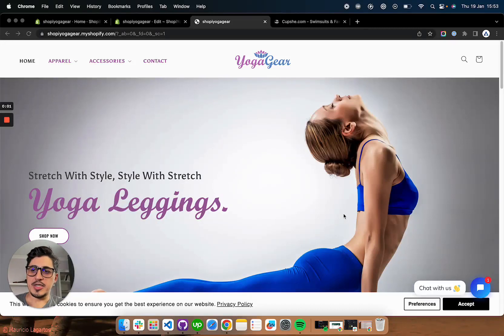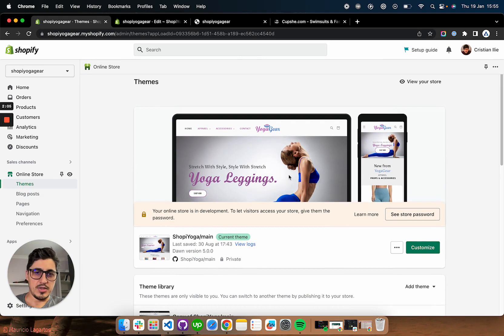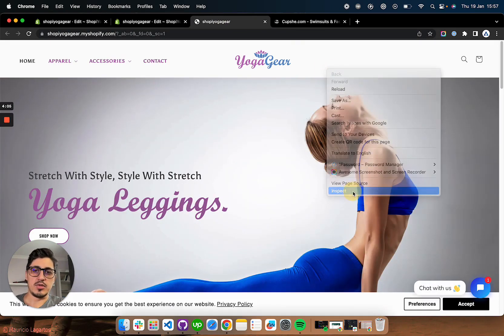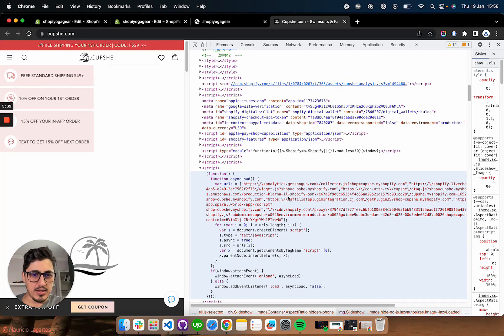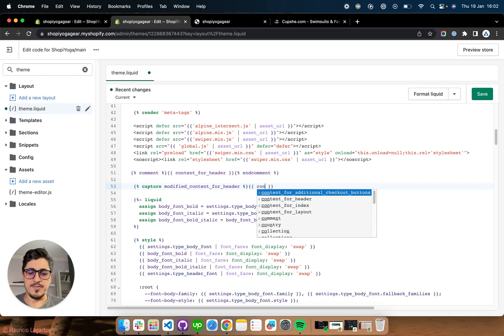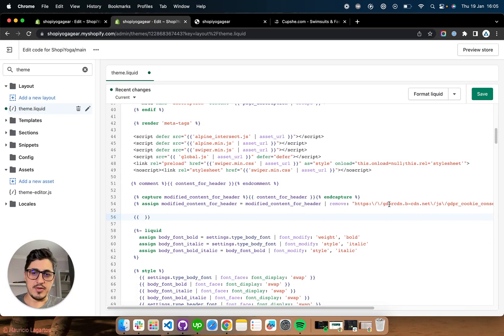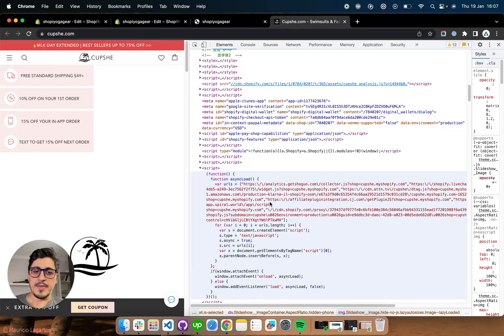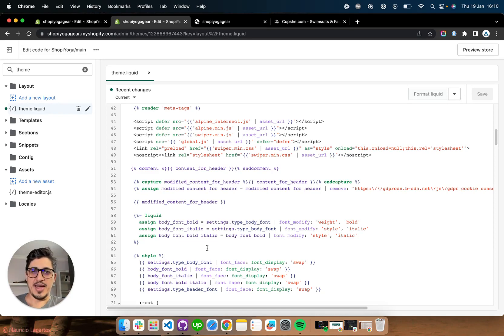How to Disable Shopify apps in minutes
In this video, I'l show you how to disable apps on your store without uninstalling or changing their settings.

► Struggling with store speed? Speed up your store in just one minute with our Shopify Speed Booster (20%+ boost)
► Optimize Your Store with My Code Snippets & high--converting pre-built Shopify sections

ABOUT THE VIDEO:

In this video, you can see how to disable apps on your store without uninstalling or changing their settings. You can turn the apps off and prevent them from loading up unwanted assets and you can then turn them back on really quick if needed.

Here is the code I used:

{% comment %}{{ content_for_header }}{% endcomment %}

{% capture modified_content_for_header %}{{ content_for_header }}{% endcapture %}
{% assign modified_content_for_header = modified_content_for_header | remove: " ** Add your app's link here **" %}

 {{ modified_content_for_header }}